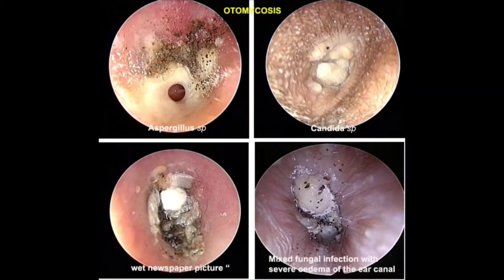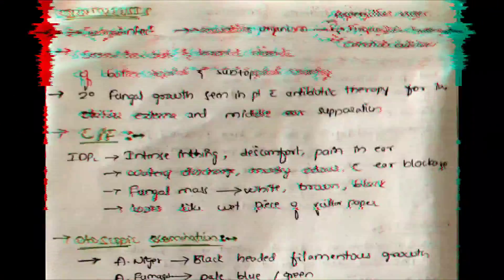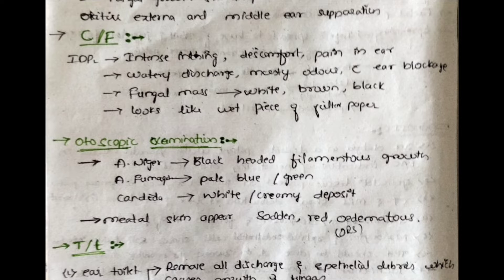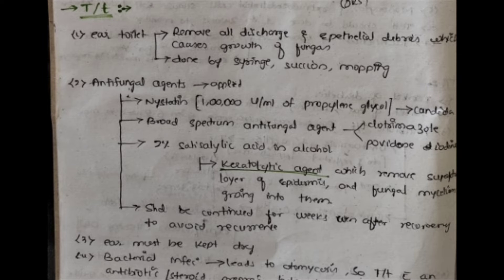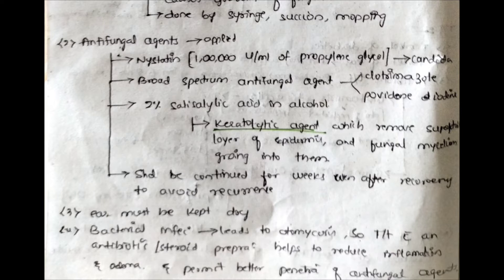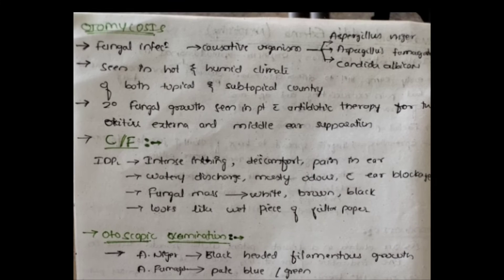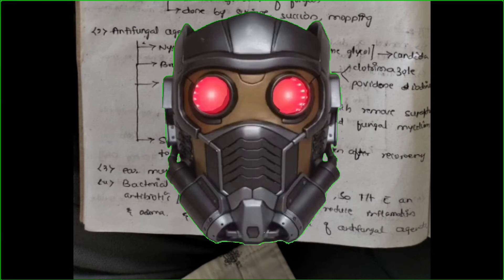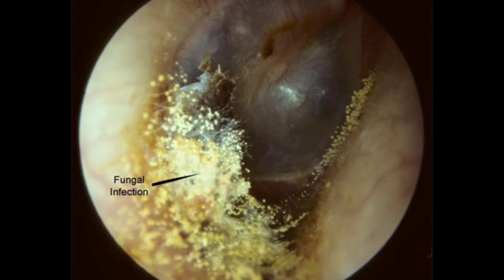otomycosis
easy and concise explanation

hope u all will enjoy